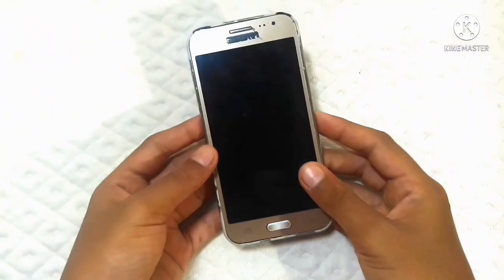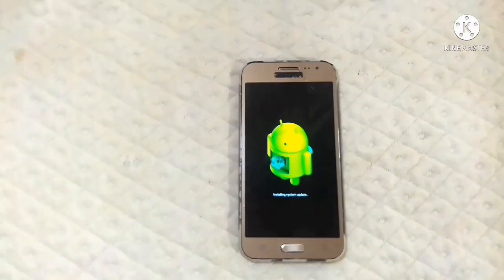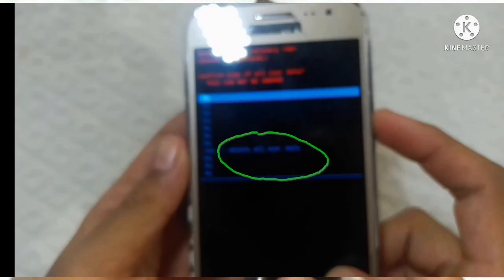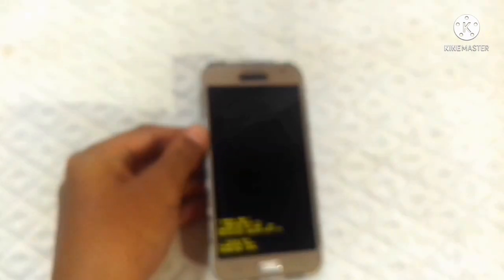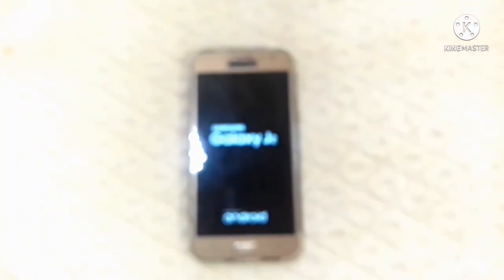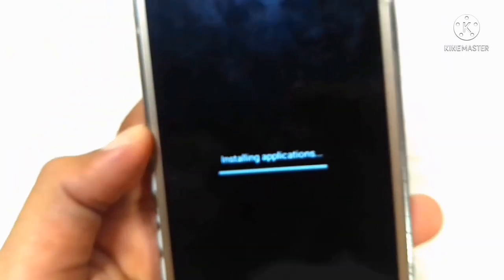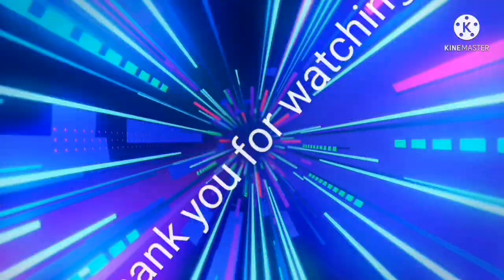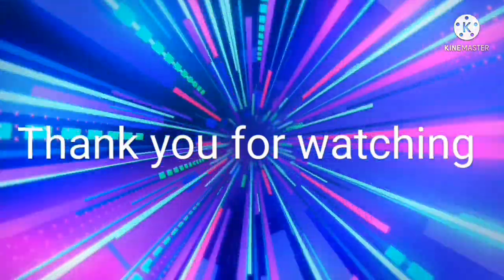FORGOT YOUR PHONE LOCK | ABI LAND KALIKAVU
FORGOT YOUR PHONE LOCK